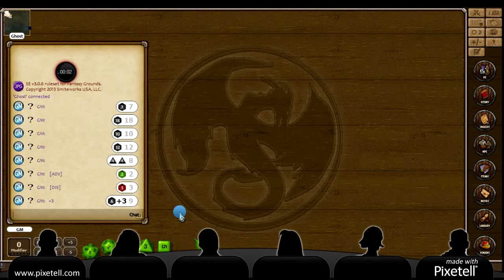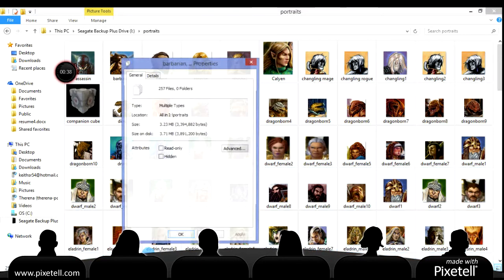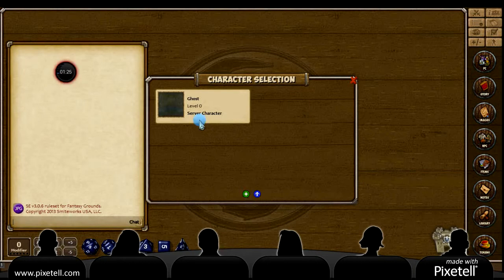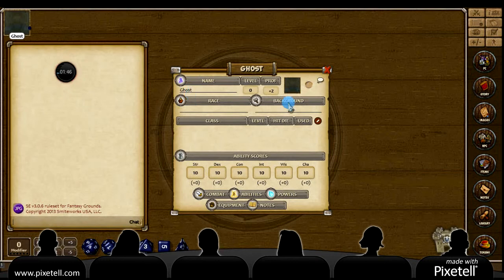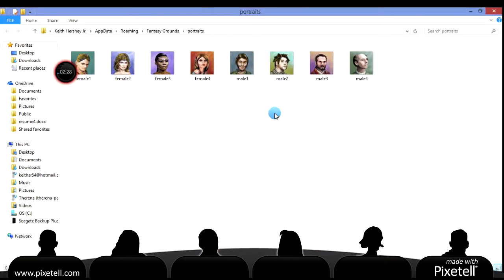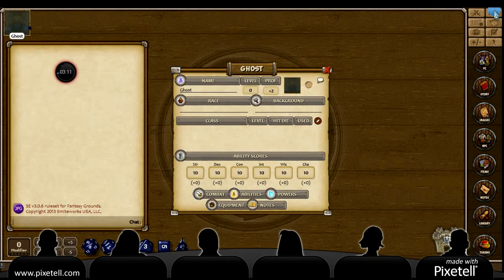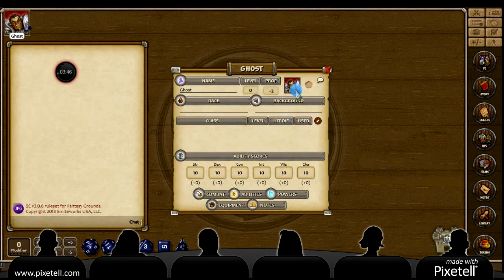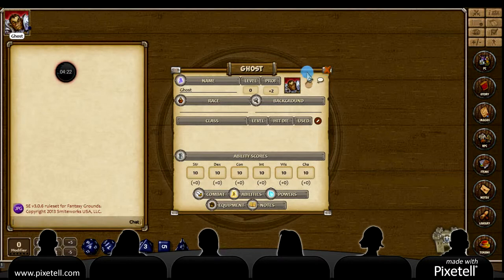How to add portraits into Fantasy Grounds 3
In this tutorial I show you how to add your portrait for use in Fantasy Grounds.